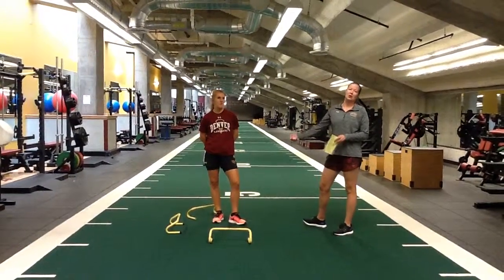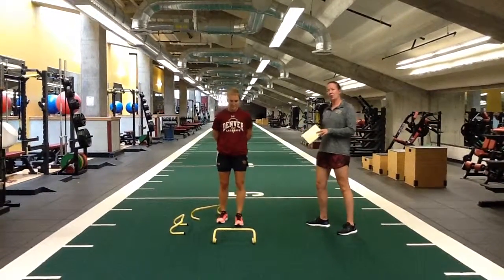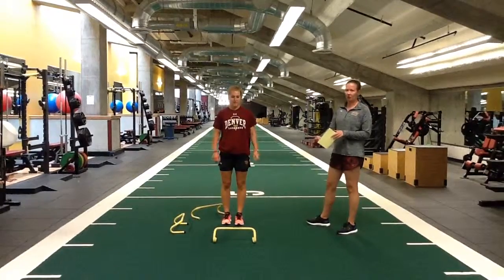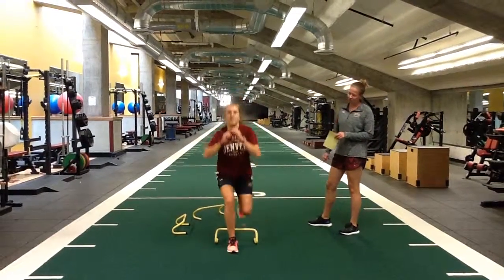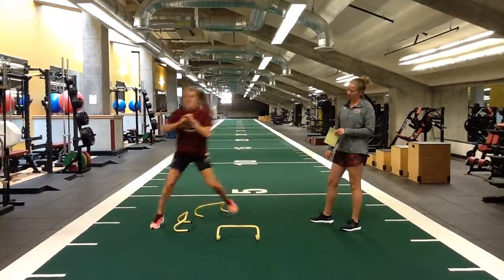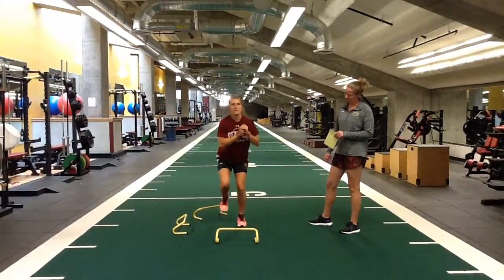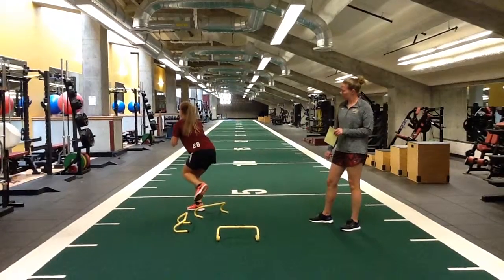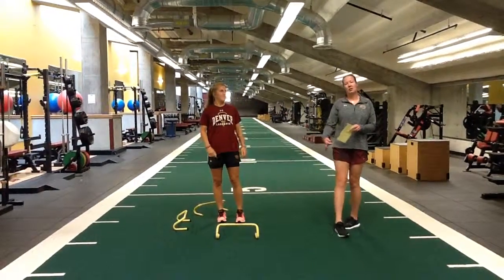3 Way Hops Over Hurdle